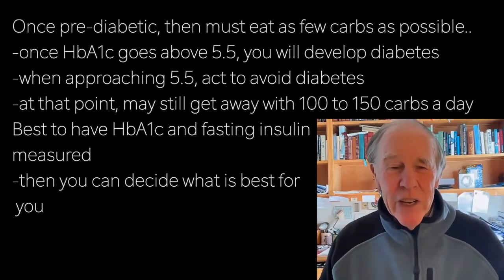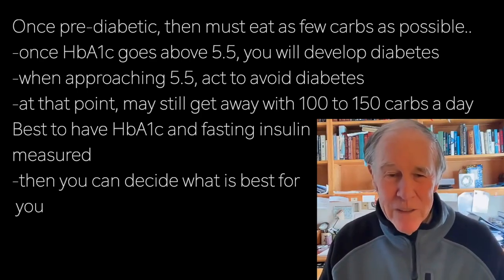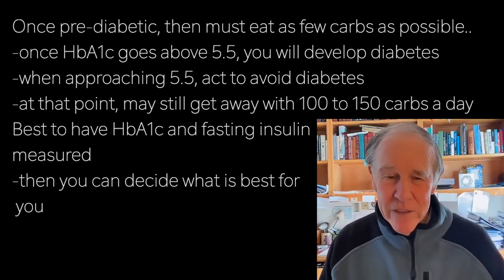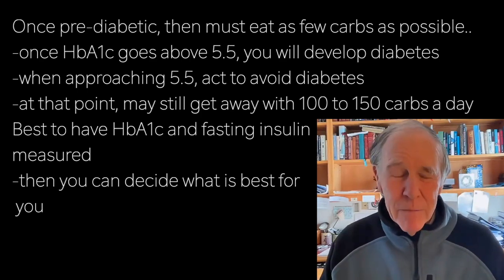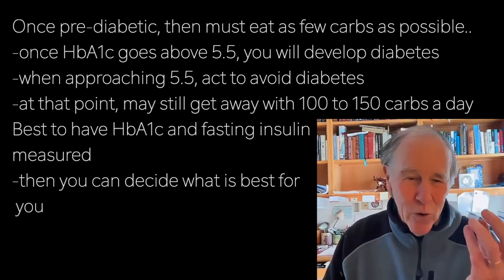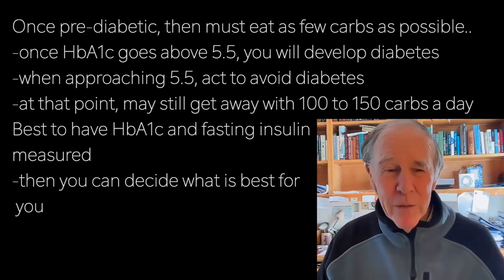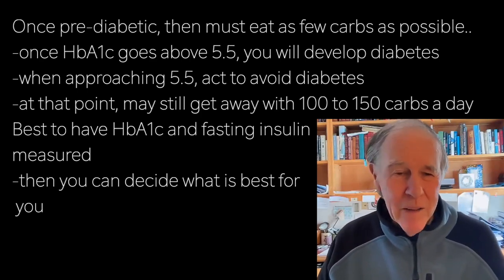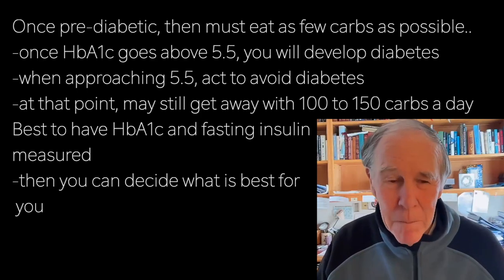TIM NOAKES p6 | BABIES NEED MEAT forget PROCESSED FOODS …leads DIRECTLY to DIABETES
presents episode 2852 | Dr TIM NOAKES

Nonsense to say, if burning carbs you are metabolically flexible
FAT is our body's real fuel: has more energy, we have it already
-to me, that is metabolic flexibility: ability to burn fat

How many carbs should we eat? depends on what your mom
ate when she was carrying you…
-if she is a high carb eater your metabolism will be damaged
 and you will be more carb dependent from your birth
-you are given purees, which are just
 carbs and sugar
Before, when we were HEALTHY, we ate
meat and natural foods as babies
-on UPFs and high carbs, baby will
 become IR early: soL 50g carbs! max

Check out historical photos of American Indians, living on
buffalo [see Weston Price's work]:  healthy fully developed
face, not narrow, weak as many are today--raised on cereals
and grains
Best Advice: children eat animal foods
as early in life as possible
For most, if keep carbs to 150g a day
throughout life, no real metabolic
problems from eating

Once pre-diabetic, then must eat as few carbs as possible..
-once HbA1c goes above 5.5, you will develop diabetes
-when approaching 5.5, act to avoid diabetes
-at that point, may still get away with 100 to 150 carbs a day
Best to have HbA1c and fasting insulin
measured
-then you can decide what is best for

We do not use corruptible, epidemiological survey research as causal science.